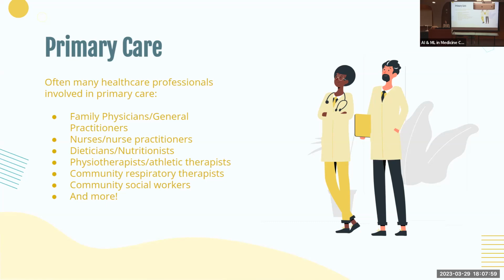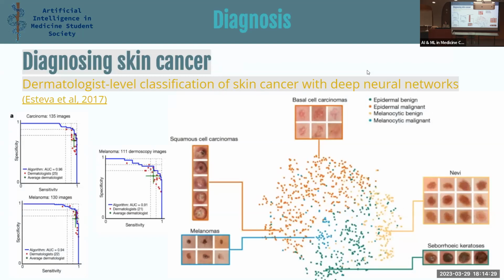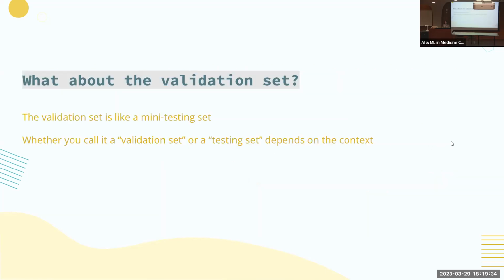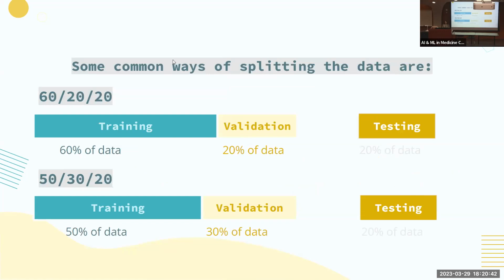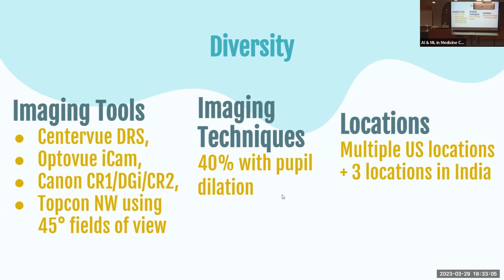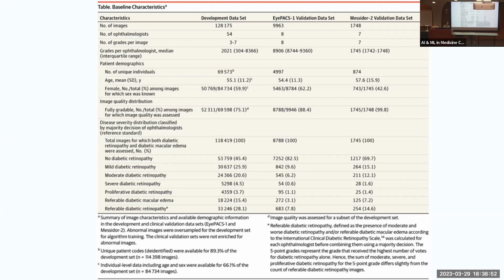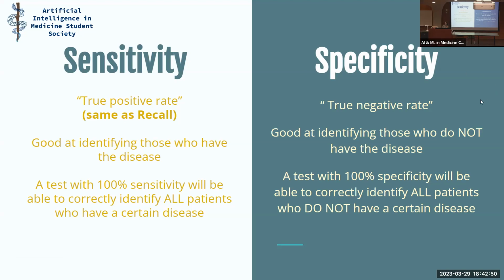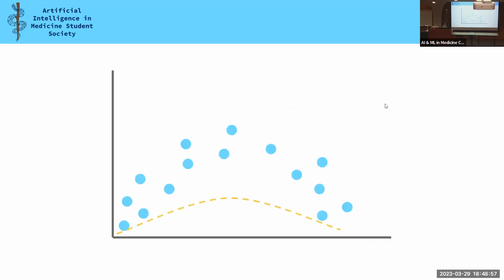D2. Artificial Intelligence in Primary Care & How to read a AI in Medicine Paper - Dr. Amira Aissiou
Join Dr. Amira Aissiou in this video as she explores the fascinating world of artificial intelligence (AI) in primary care. Gain valuable insights into how AI is revolutionizing the field of medicine, specifically in primary care settings. Learn about the various applications of AI, such as risk prediction, decision support, and patient triage. Additionally, Dr. Aissiou provides expert guidance on how to effectively read and interpret AI in medicine research papers, ensuring you stay up-to-date with the latest advancements in this rapidly evolving field. Don't miss this opportunity to delve into the intersection of AI and primary care with Dr. Amira Aissiou's expertise as your guide.